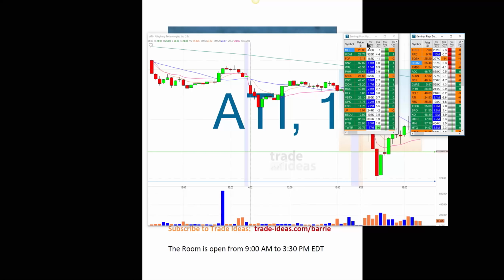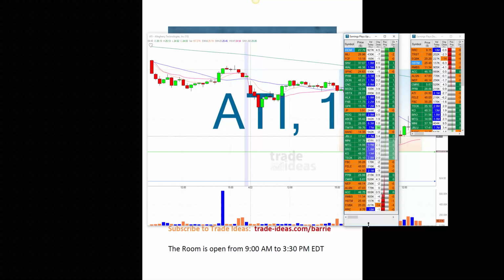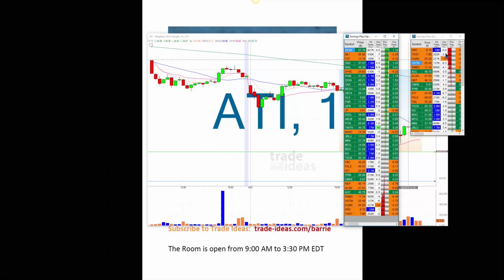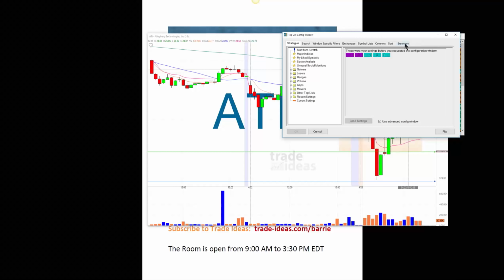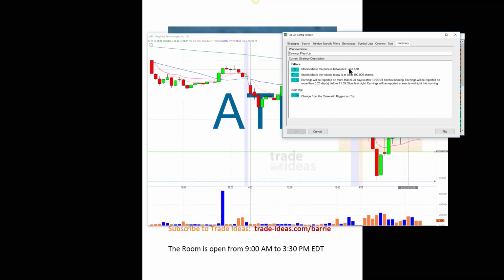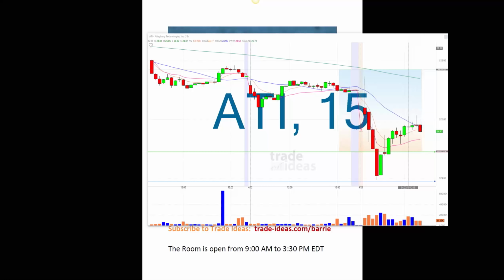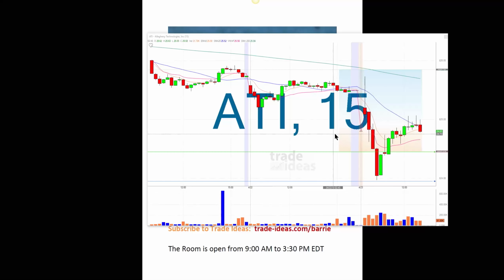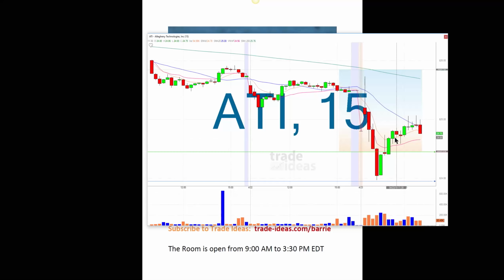Trade Ideas Live Trading Room Recap Tuesday April 23, 2019